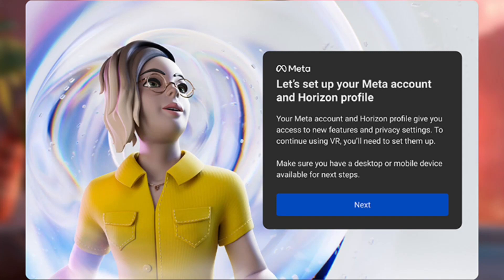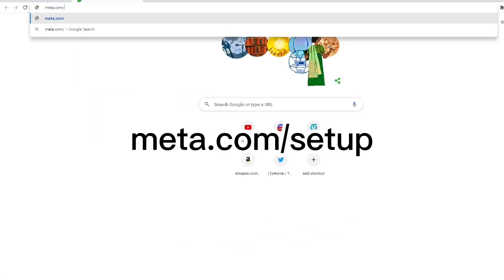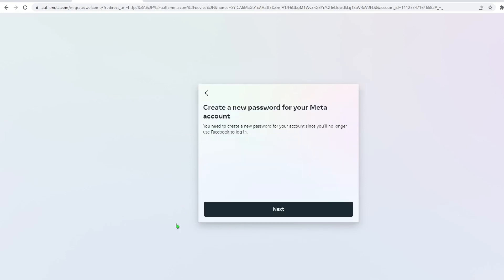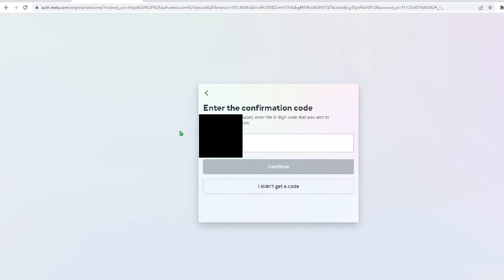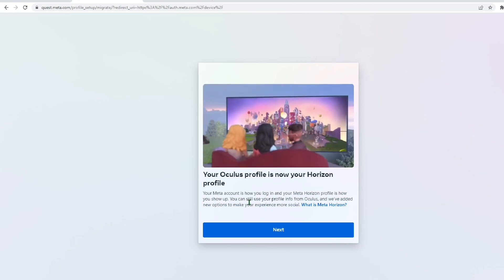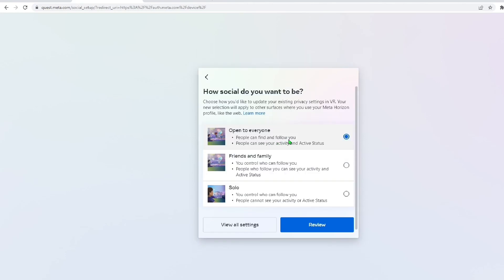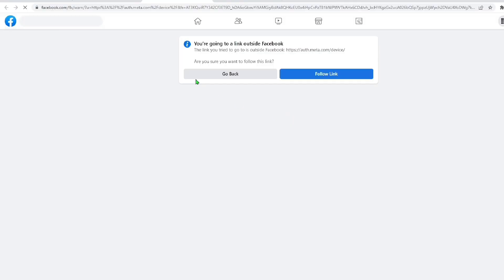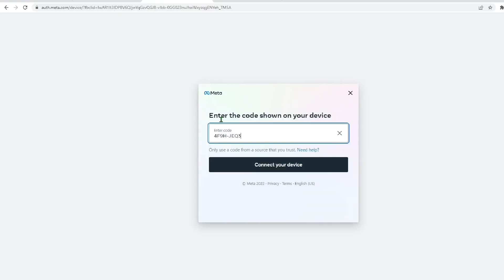How to Remove Facebook from Quest2 & Setup a New Meta/Horizon Account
WATCH THE LAST STEP META DID NOT MAKE IT CLEAR

This is a tutorial showing you how to remove your face book account from your quest2. also showing you how to set up your new meta and horizon account.